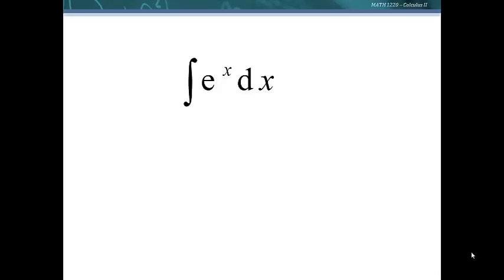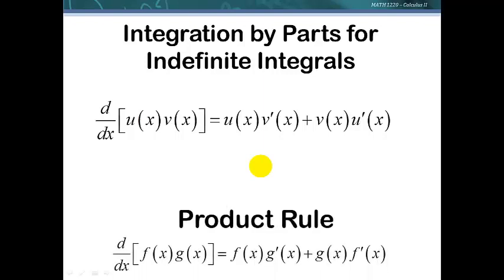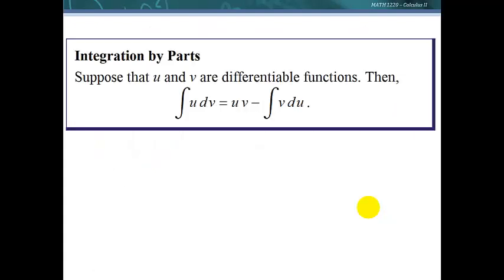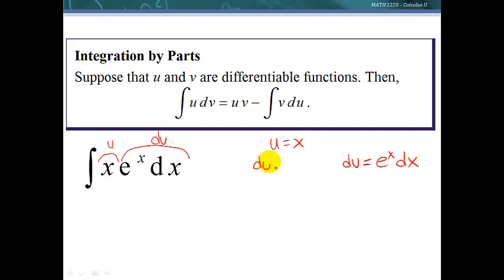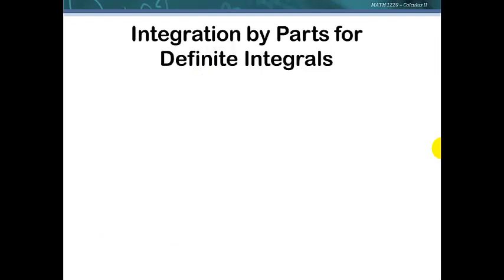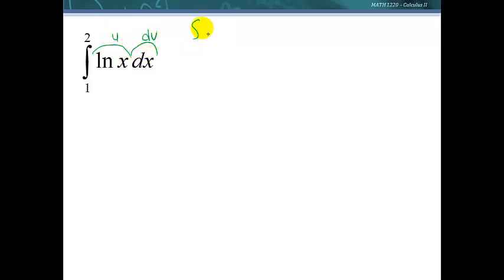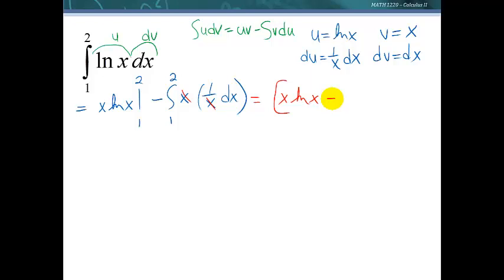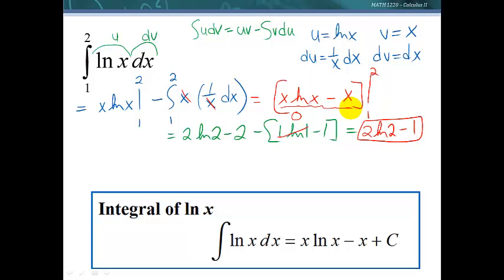5 Integration by Parts Source